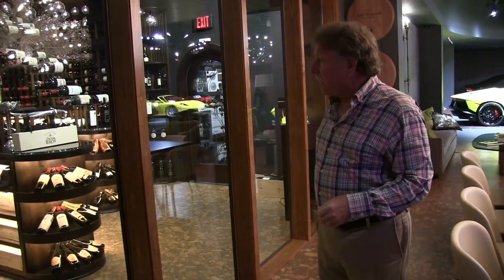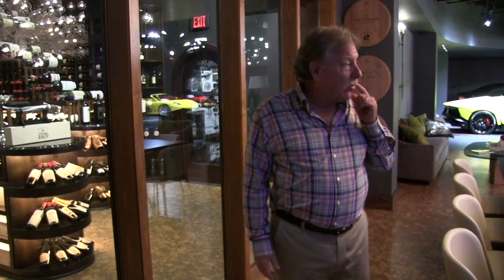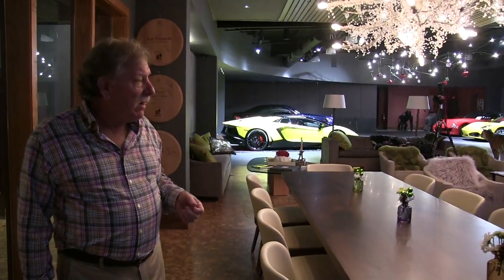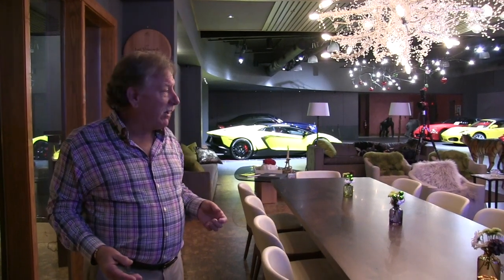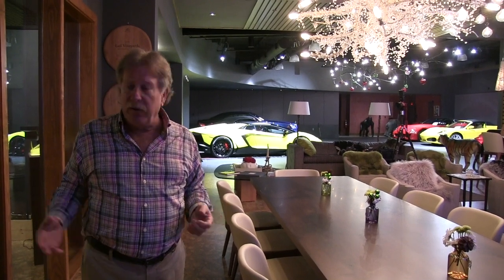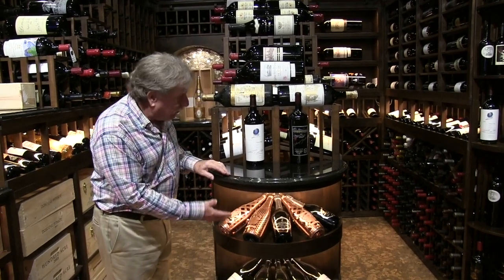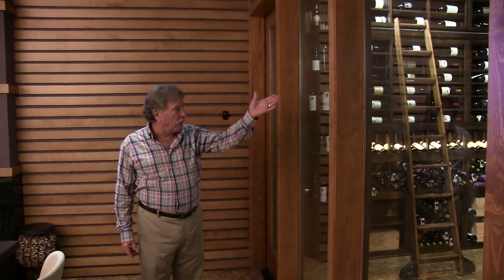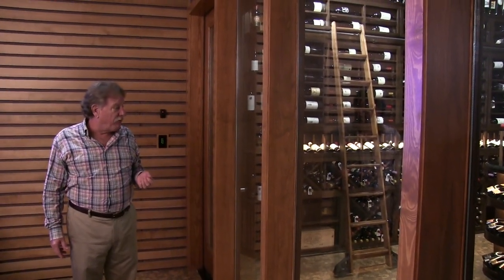Naples, FL - Custom Home Wine Cellars - "The Man Cave"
Are you looking to add a beautiful custom wine cellar to your Naples, Florida home? The homeowner worked with Wine Cellar Specialists to design a cellar for his “man cave.”

This lavish wine cellar flows seamlessly into the design of the clients’ space and adds function as well as character. It was important that the space would be large enough for entertainment as well as that the racking could house their 14,000-bottle collection.

Planning a wine cellar design for your home can seem overwhelming on your own, but with Wine Cellar Specialists our expert team will be with you each step of the way.

Wine Cellar Specialists
Tampa Design Office
405 S Dale Mabry Hwy, Suite 446